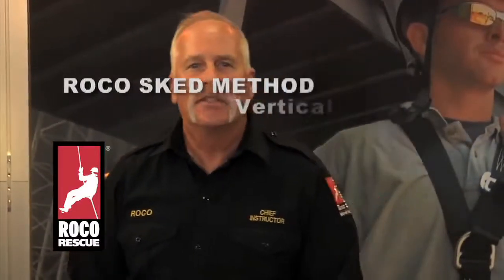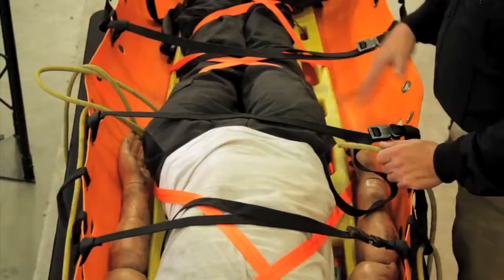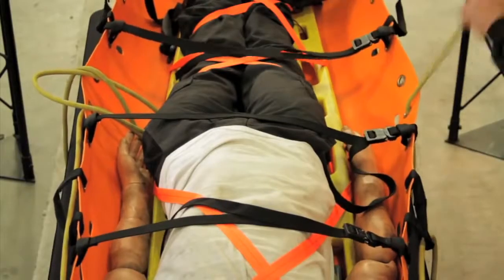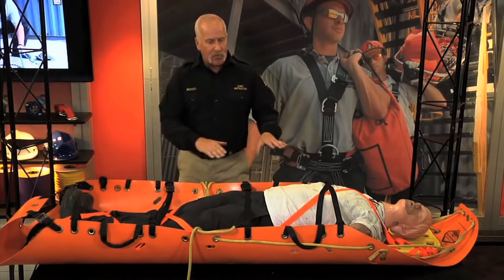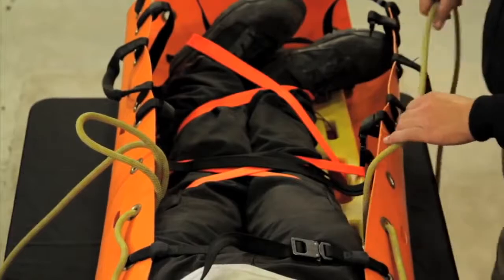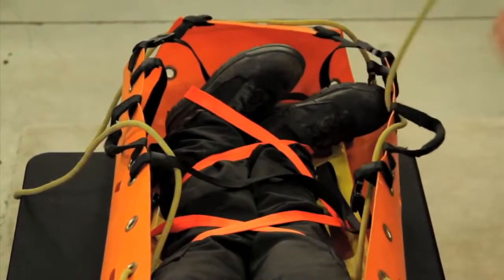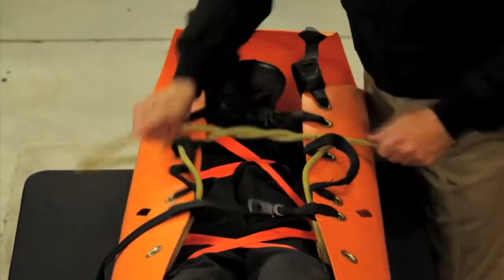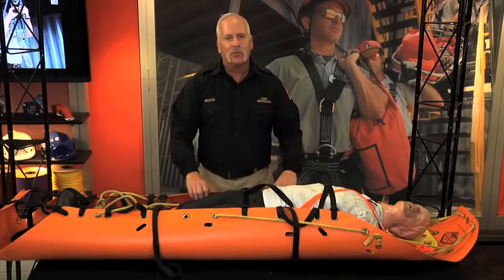Roco SKED Method Vertical Lift with Backboard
good training on SKED rescue